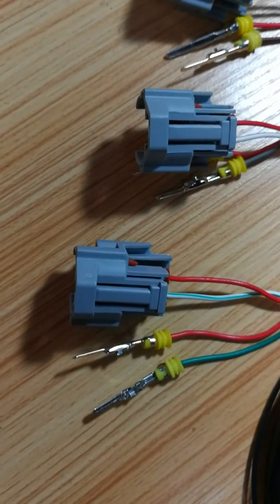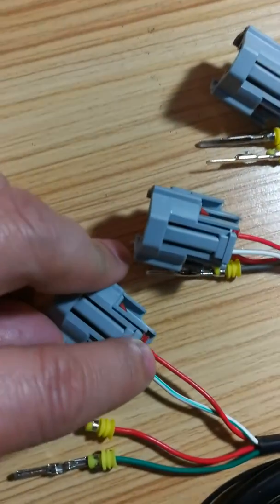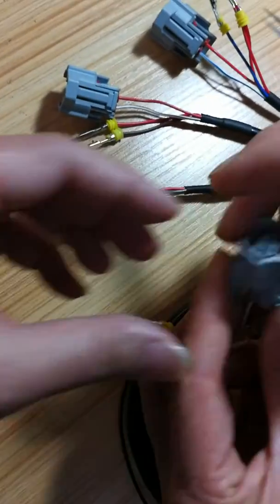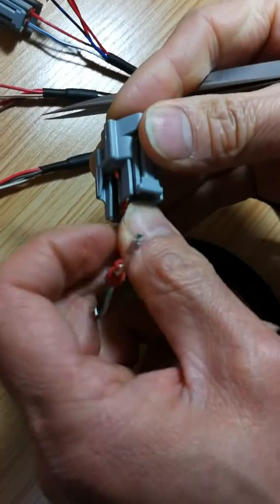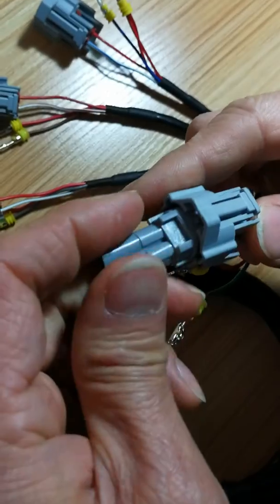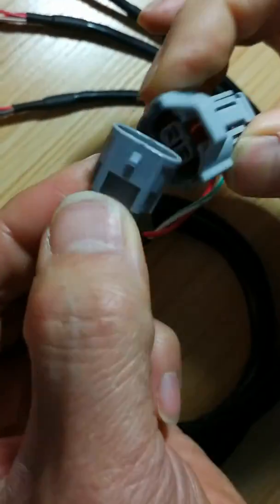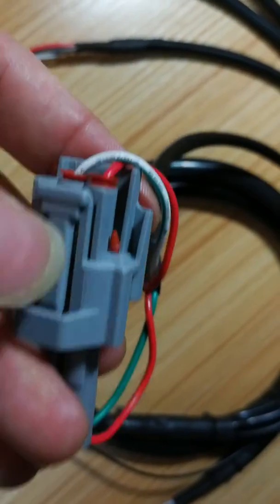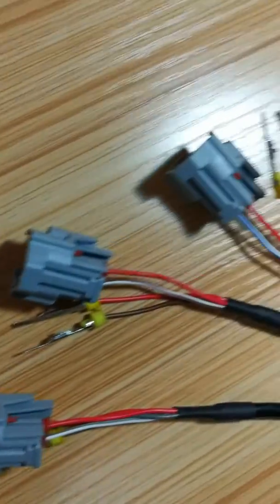E85 Flex Fuel Conversion Kit (4 / 6 / 8 Cylinder) Cold Start Asst., fuel system conveter